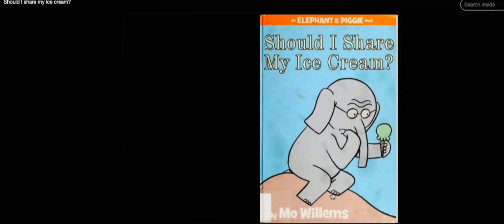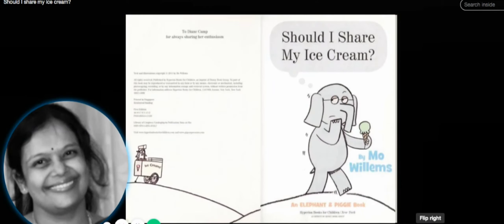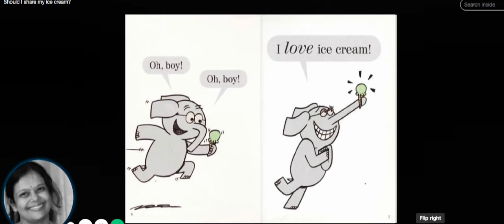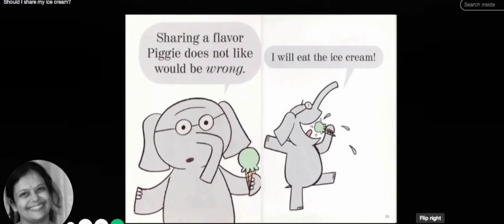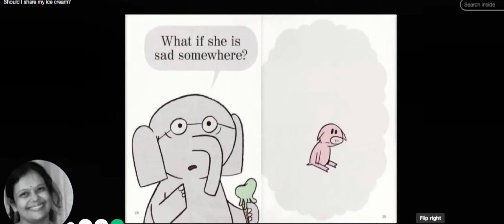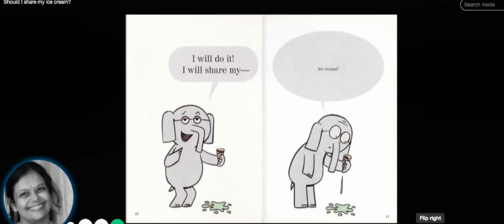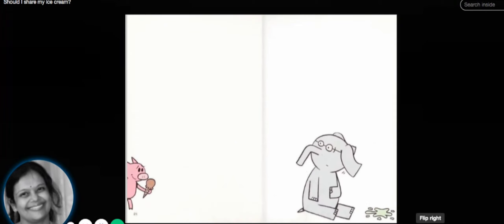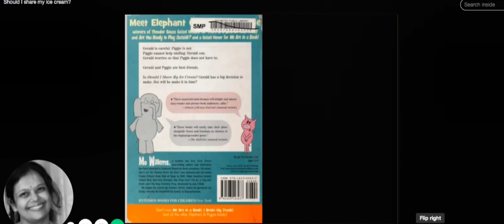Kabiraa's Bag of Stories: Should I Share my Ice Cream?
This time we bring to you a story filled with empathy, aiming at nurturing pure hearts in children while they are still young.

Caring for others and learning to share is an important life skill!